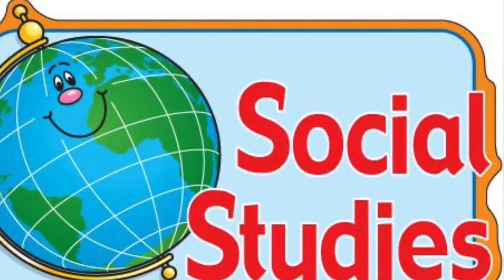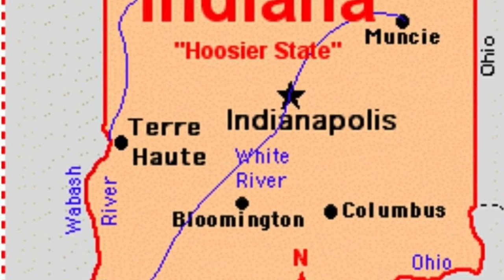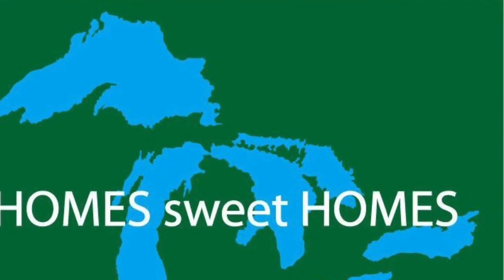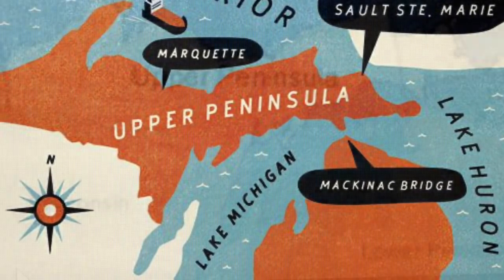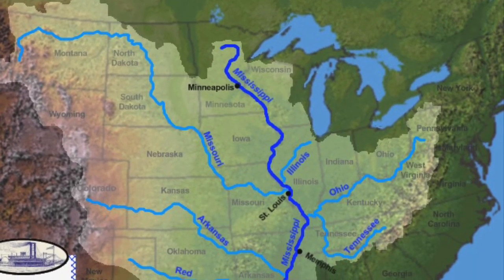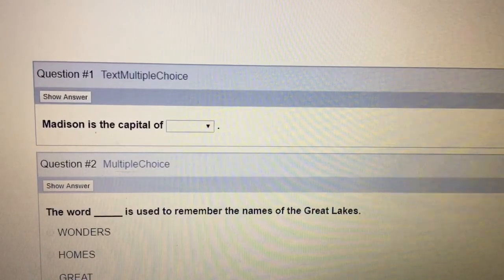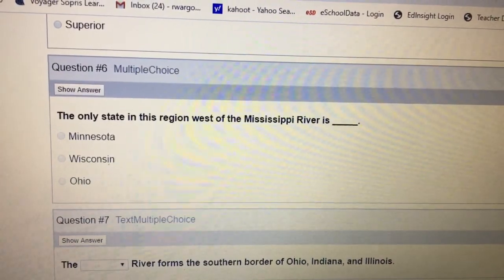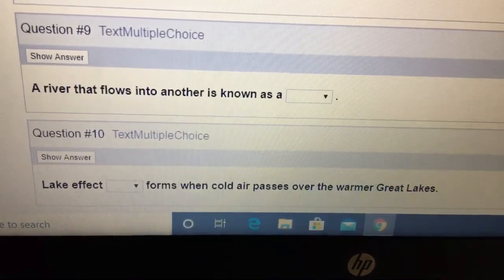Day 8: 5/6: Great Lakes Quiz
Review & Quiz